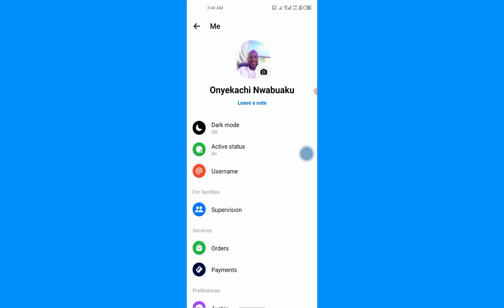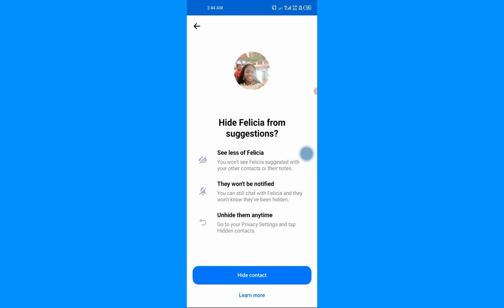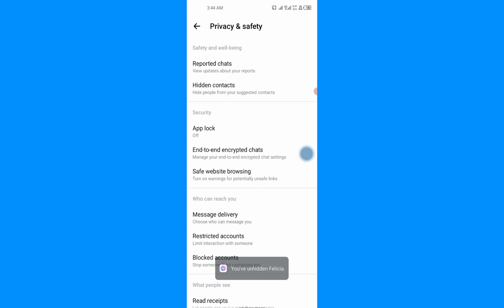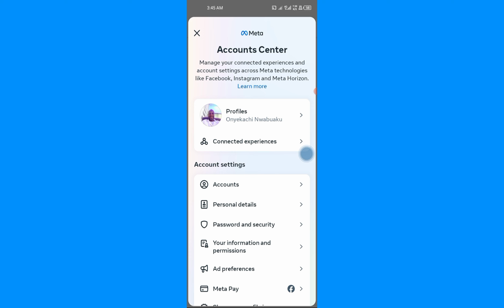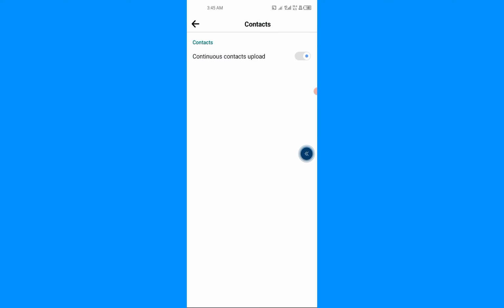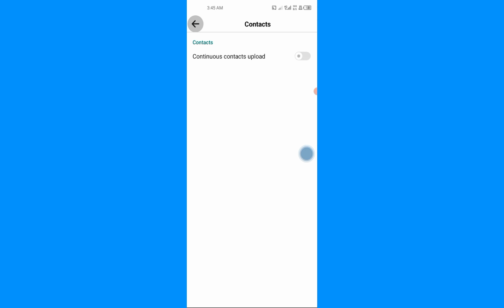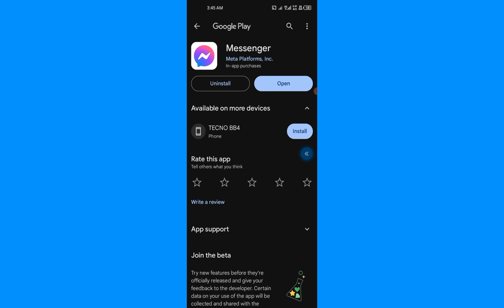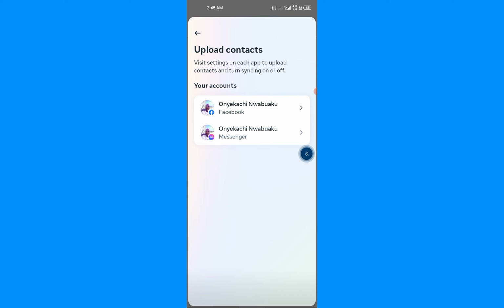How to Delete Suggested Contacts on Messenger (Updated)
Learn how to permanently remove those annoying suggestions on Messenger with this easy step-by-step guide. Say goodbye to unwanted friend suggestions and group invites cluttering your Messenger app. Watch now to declutter your Messenger and enjoy a cleaner, more streamlined messaging experience!
Don't let annoying suggestions get in the way of your Messenger enjoyment - take control today!